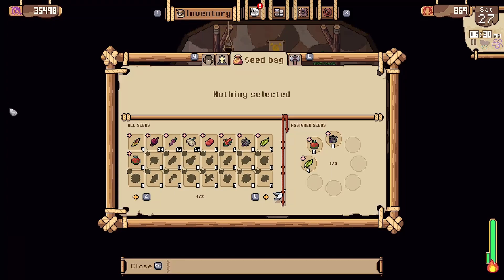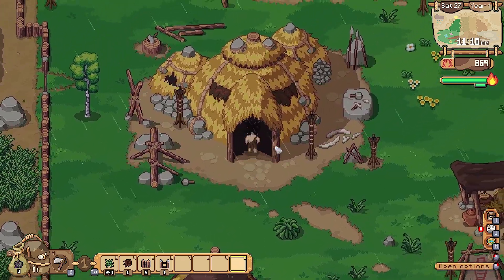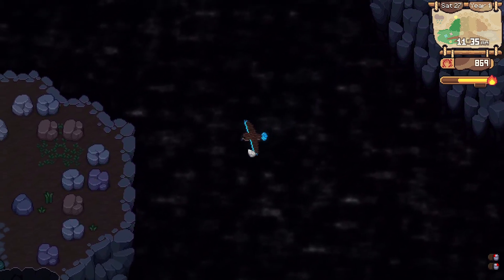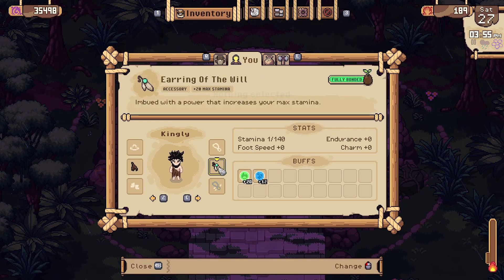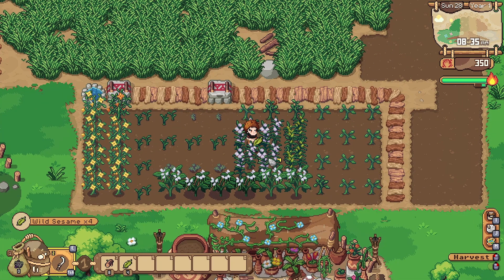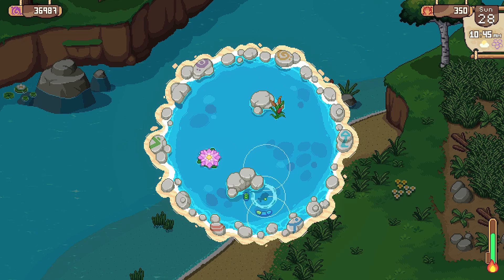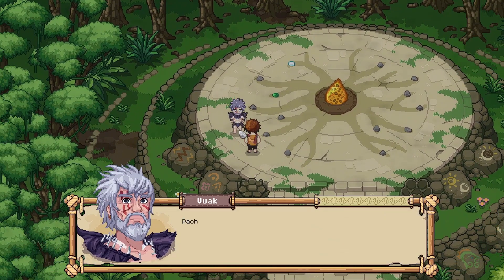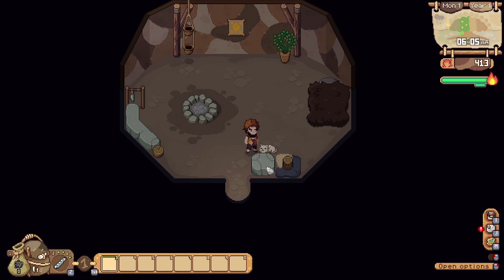Roots of Pacha | An Earthquake!? | #10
Hello and welcome to a brand new series on the channel! I've been waiting for this game for a long time and finally got my hands on it! In roots of Pacha, you are tasked with helping your clan prosper. From farming, Fishing and even exploring a cave, you must help your clan survive.